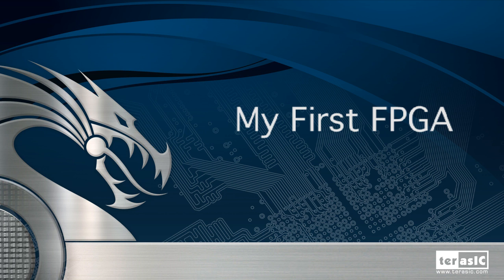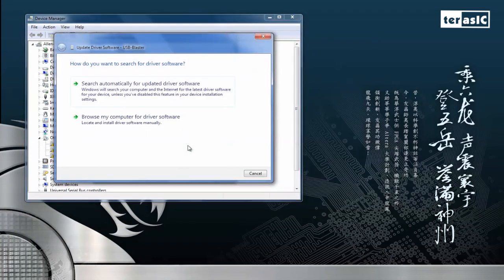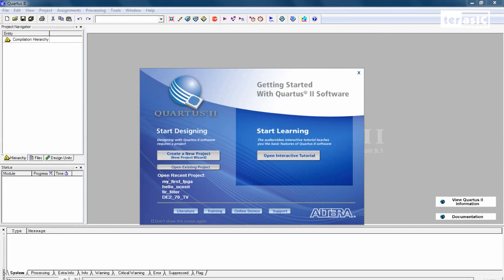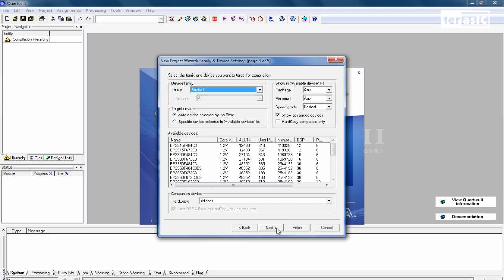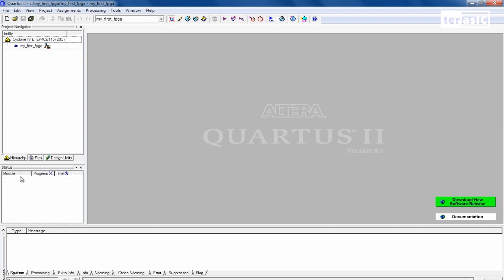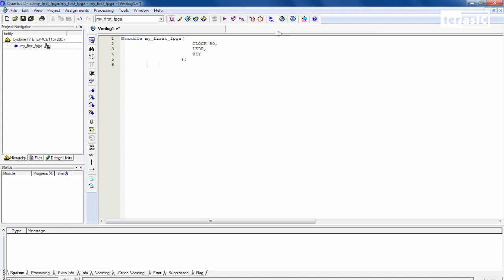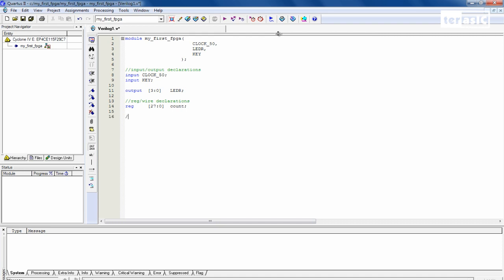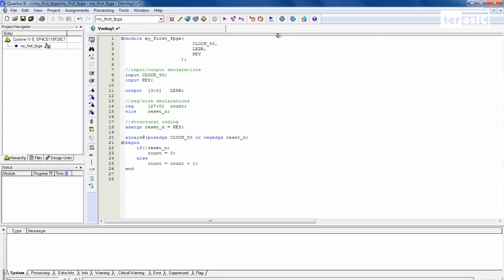My First FPGA Tutorial (1)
In this tutorial, we start from the very beginning.We implement a simple four-bit counter on the red LEDS of our DE2-115. On the way, we'll show you how to get started with Quartus II software, how to assign pins, and more.